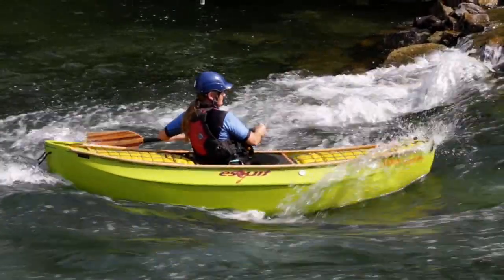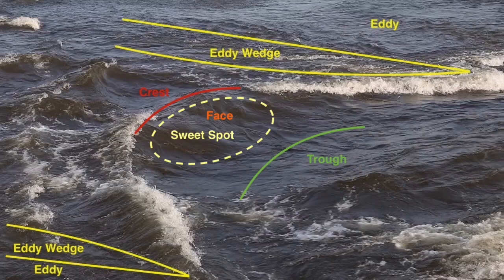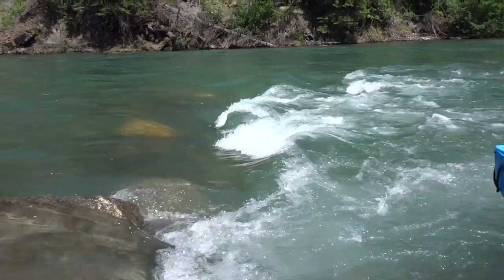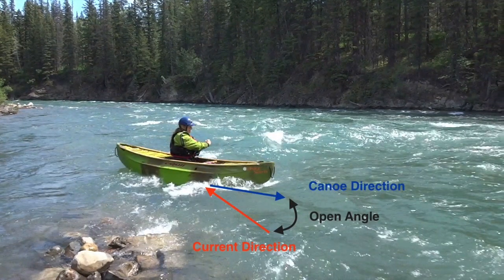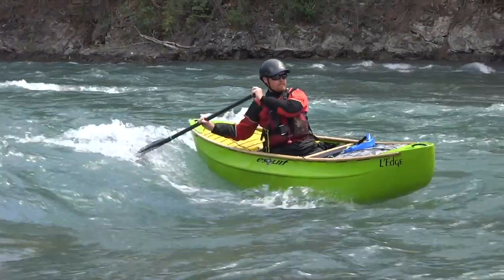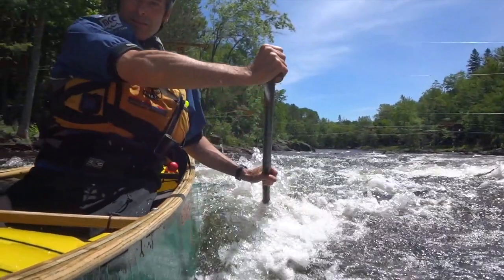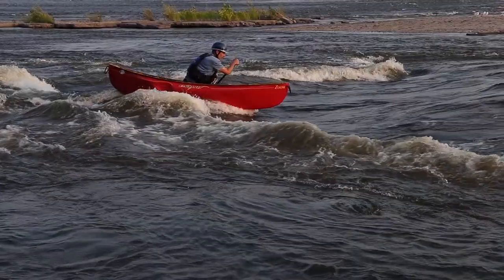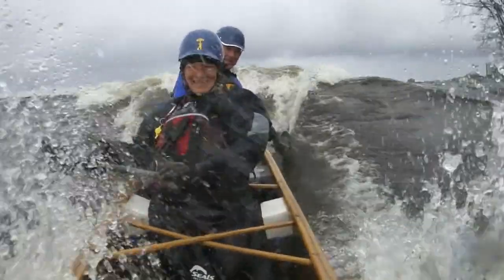Front Surfing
One of the most entertaining moves for canoeists paddling whitewater is the front surf. In this video we break down the skills that unlock how to get on a surf wave and what to do once you're there. We cover the anatomy of a surf wave, what makes a good wave, doorways to get on, speed and angle, plus how to move around on the wave for full control of your surf. Finally, we also show a couple of techniques for catching hard to reach waves that just beg to be ridden!